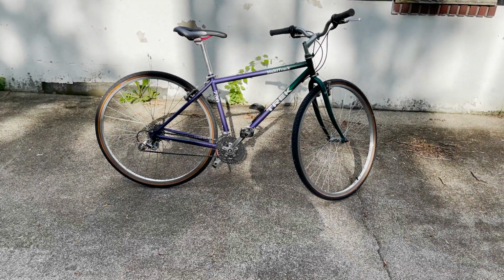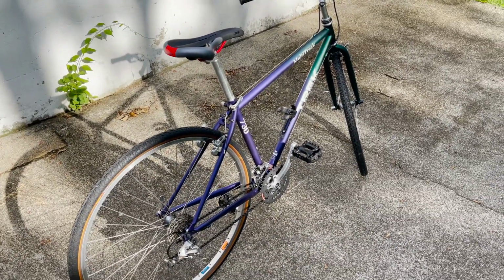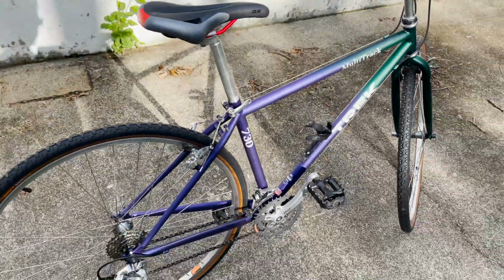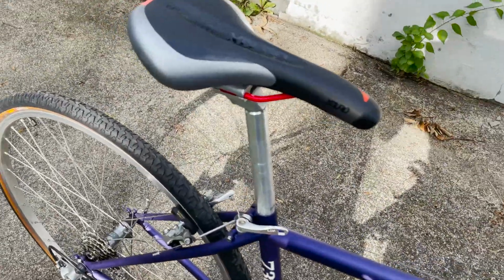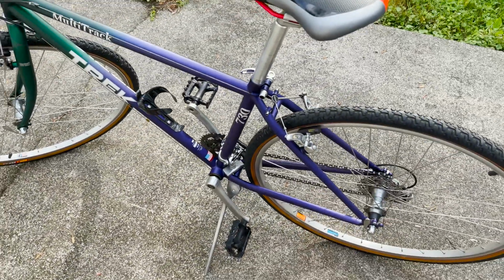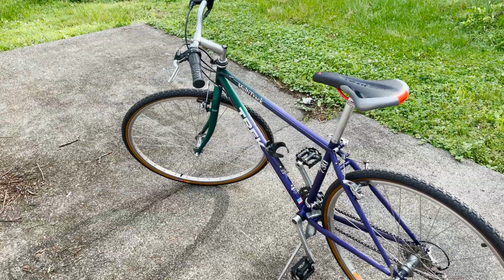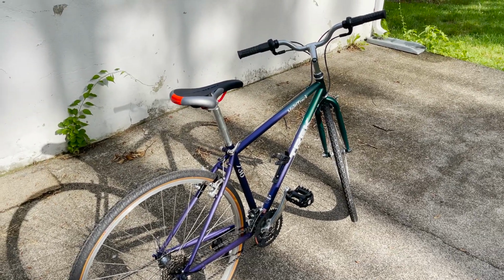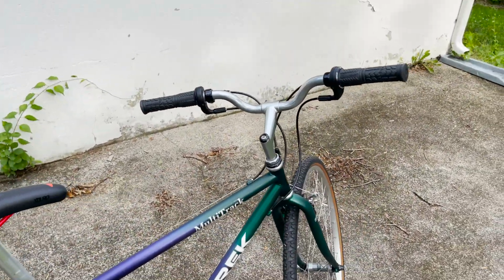1996 Trek 730 MultiTrack Chromoly Bicycle Review + First Ride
Steel is real, in this case, it gives you so much fun for so little money. Buy it if you found one in great condition, and it will provide you with loads of fun and a big smile on your face when you are out and ridding, knowing you didn't break your bank over a thousand dollar "Gravel Bike" and still have fun on the gravel roads or on your leisure ride.

0:00 Introduction
1:07 Groupset
1:48 Gravel ride capable
2:27 Bike walkthrough
6:05 Frame construction
7:00 First Ride!